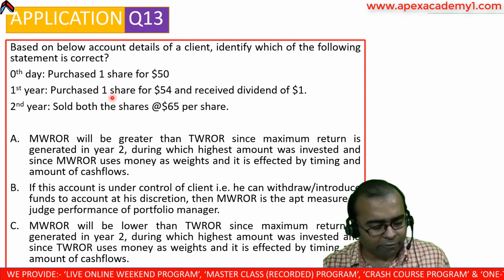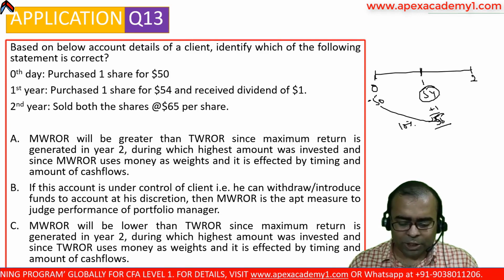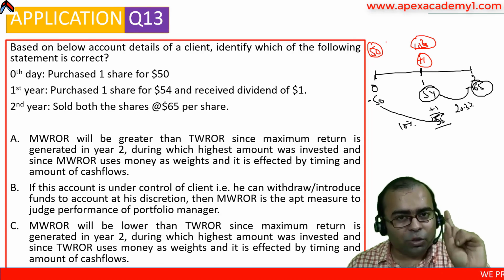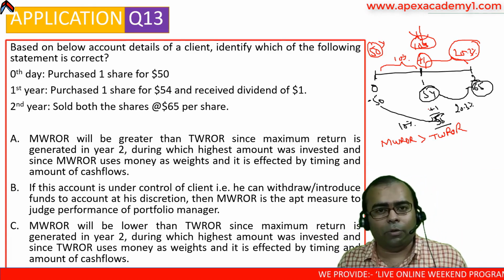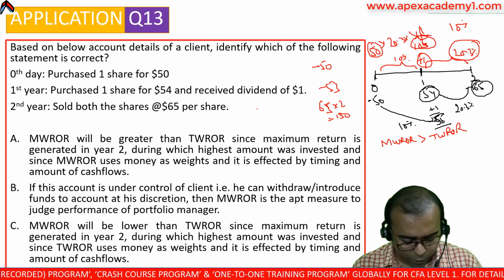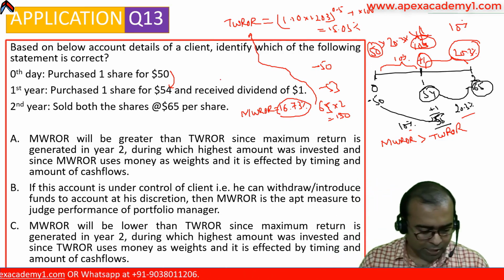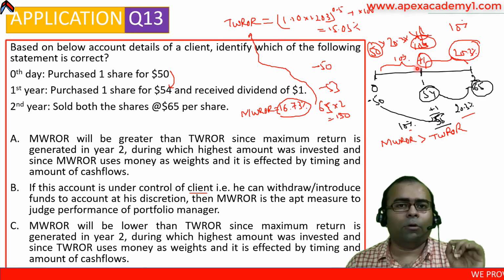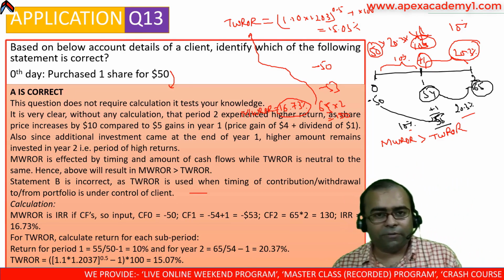CFA Level 1 Question and Answer Series | CFA L1 Q&A Videos | CFA L1 Corporate Finance Q&A Q-45